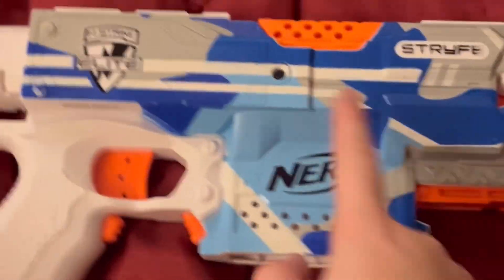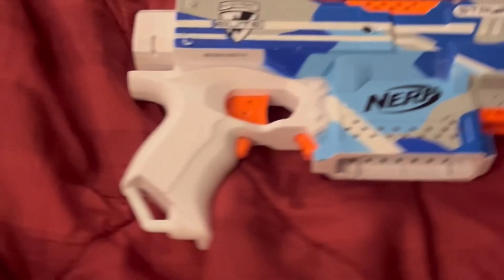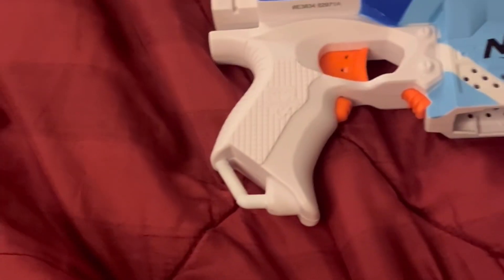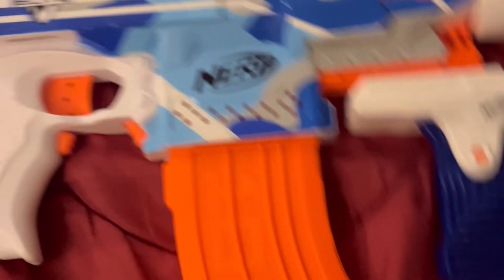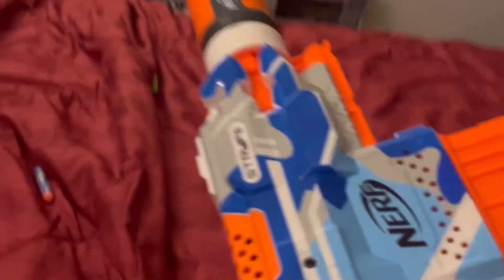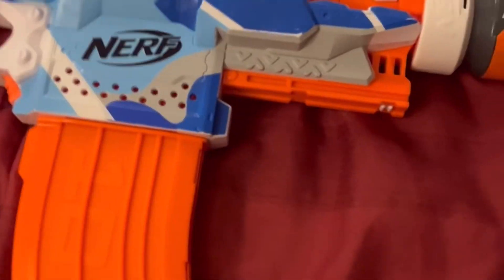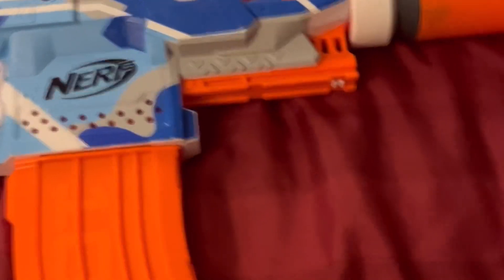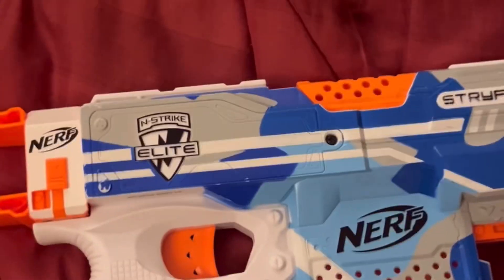Review battle Camo stryfe